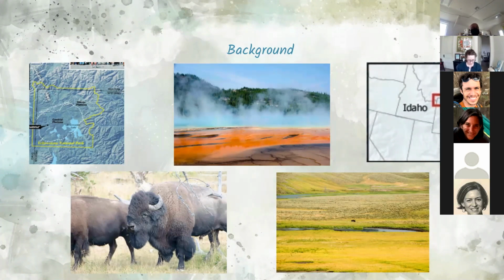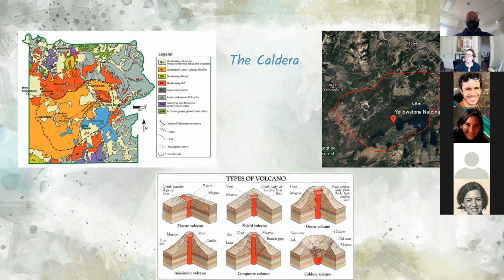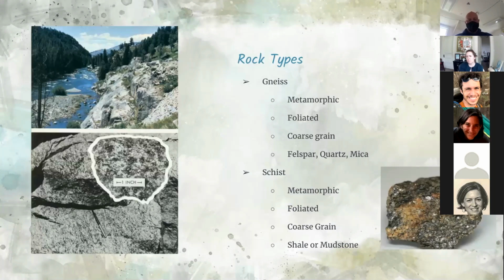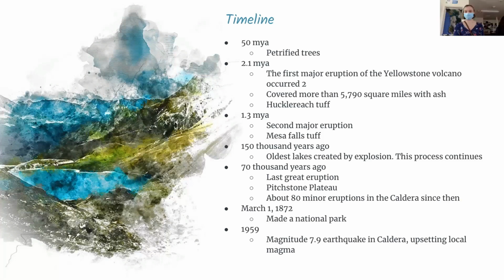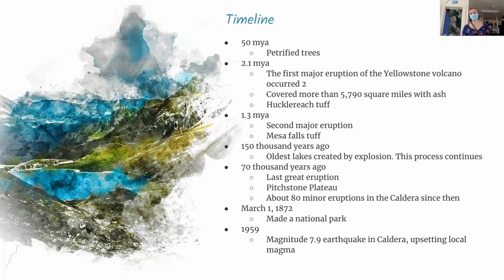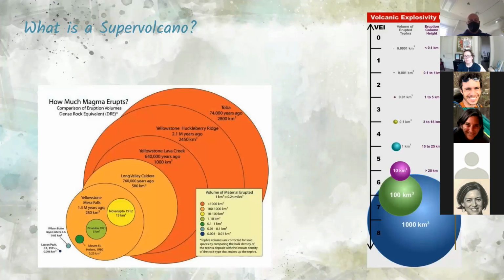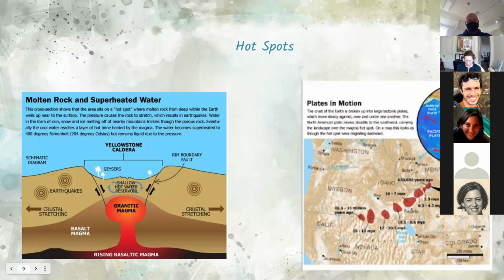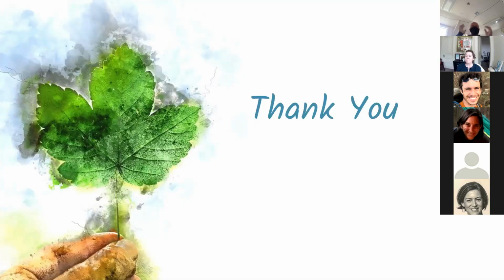IR CB GT Yellowstone